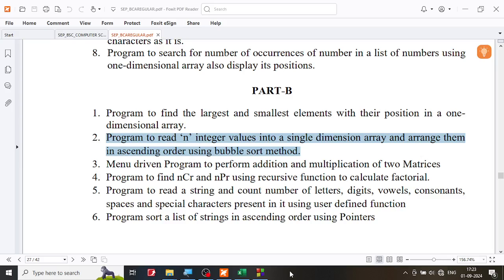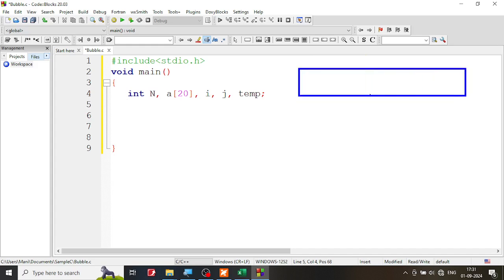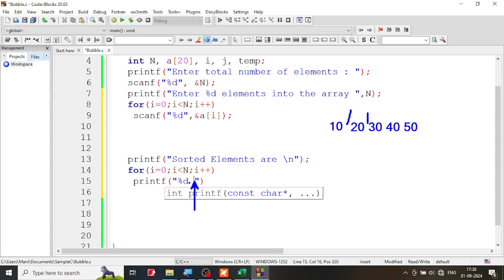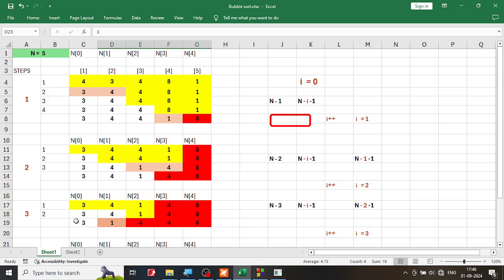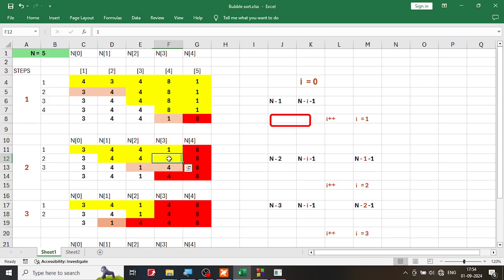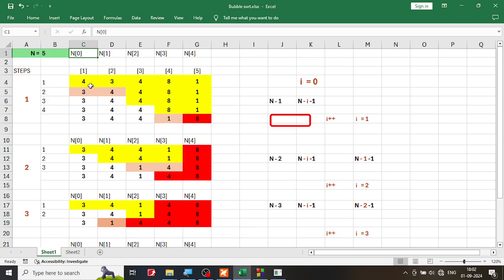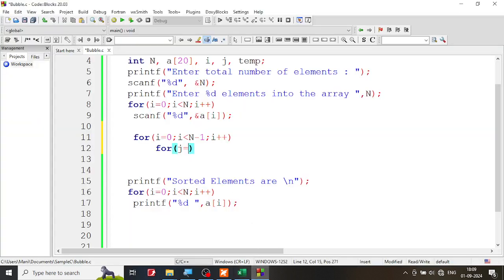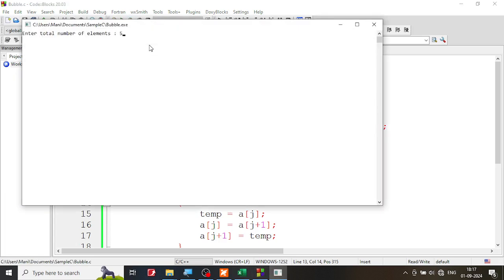1 SEM BCA C Programing Part B Ex 2 : Bubble Sort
Program to read ‘n’ integer values into a single dimension array and arrange them in ascending order using bubble sort method